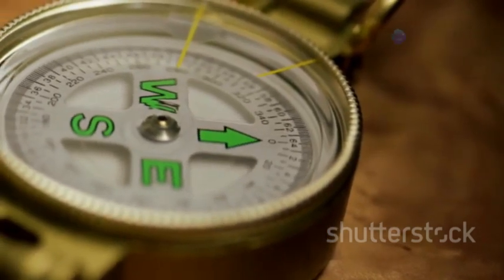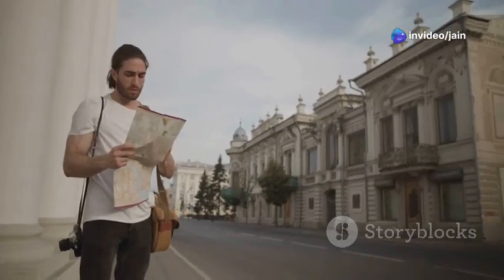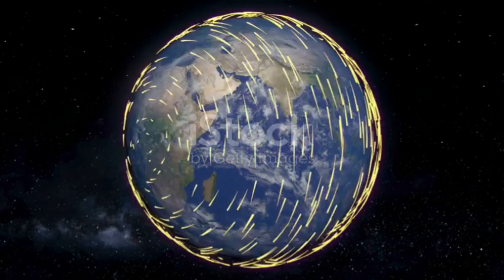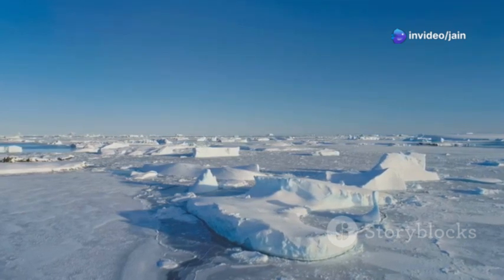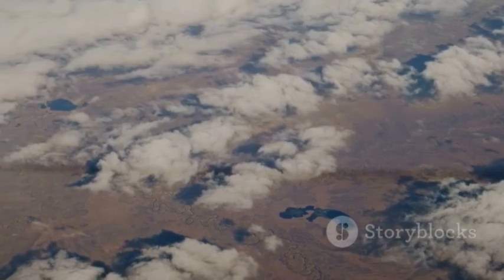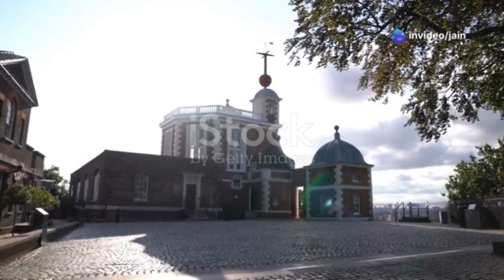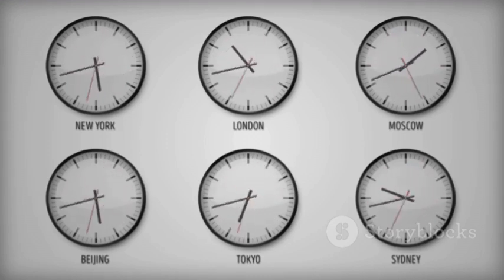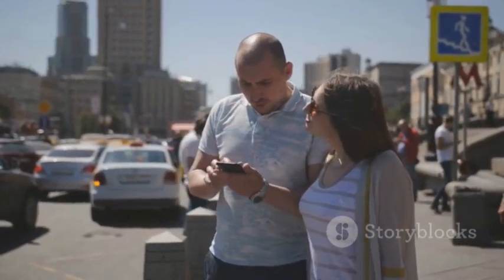latitude and longitude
Latitude and longitude protocol forex forextrading #₹forexsignals